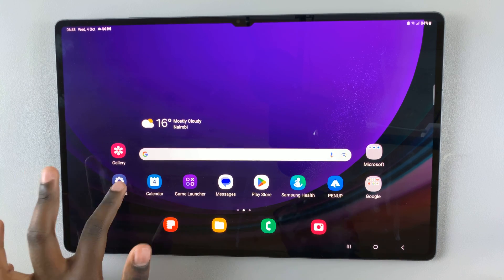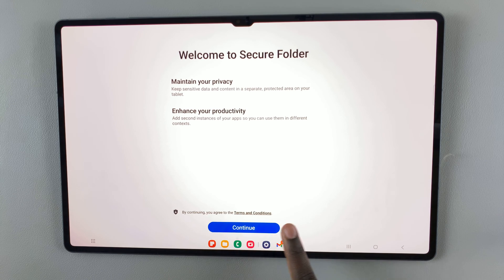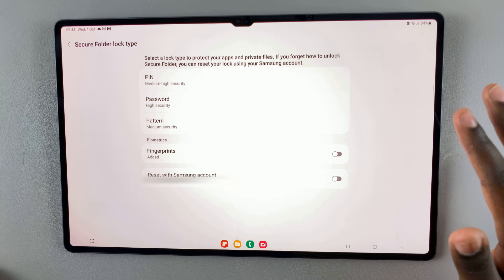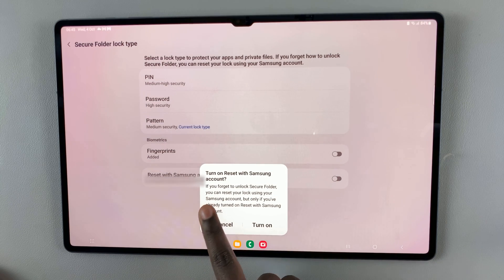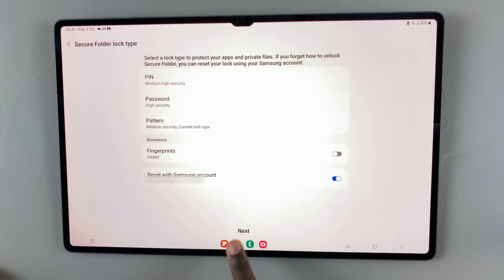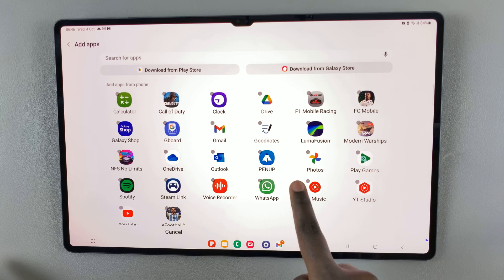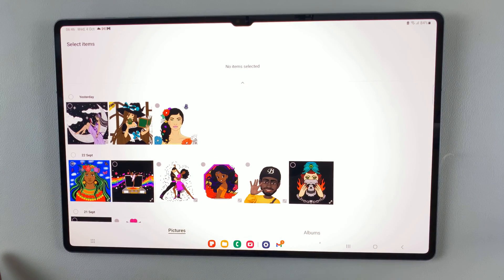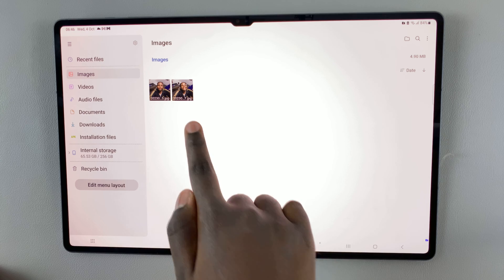How To Create Secure Folder On Samsung Galaxy Tab S9 / S9 Ultra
Here's how to create a secure folder on the Samsung Galaxy Tab S9 and S9 Ultra.

A Secure Folder is a pre-installed feature on Samsung devices, including the Galaxy Tab S9 and S9 Ultra. It's essentially a secure, private area on your device where you can store apps, photos, files, and more. The contents of this folder are protected by robust security measures like encryption and biometric authentication (fingerprint, face recognition, or a PIN).

Whether you want to secure important documents or keep personal photos away from curious onlookers, the Secure Folder feature is a valuable addition to your tablet's security arsenal. In this tutorial video, we will guide you through the steps to create a secure folder on the Samsung Galaxy Tab S9 and S9 Ultra.

To Create Secure Folder On Galaxy Tab S9

Samsung Galaxy Z Flip 5:

Samsung Galaxy Watch 6/ 6 Classic: (Customize Your Order):

Cell Phone Tripod Adapter